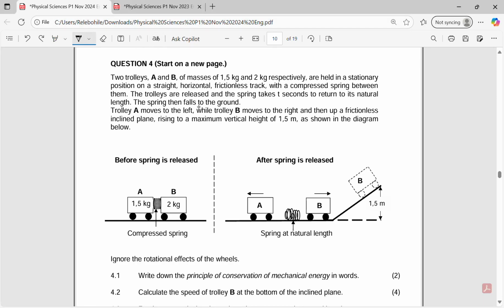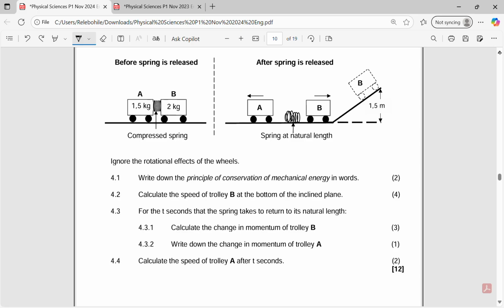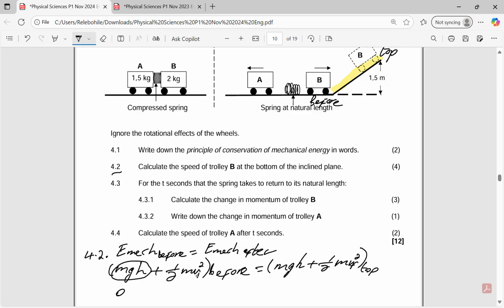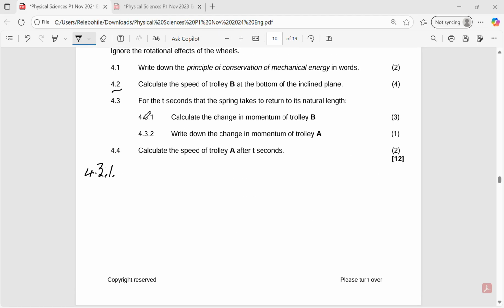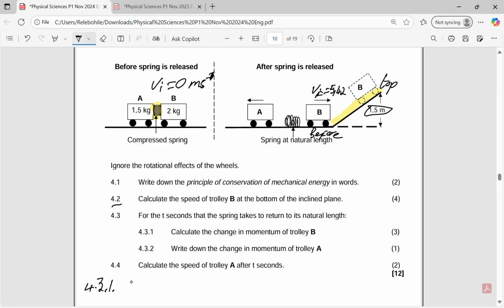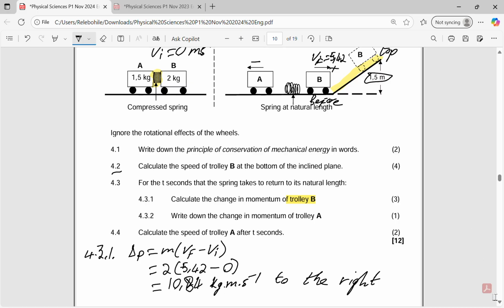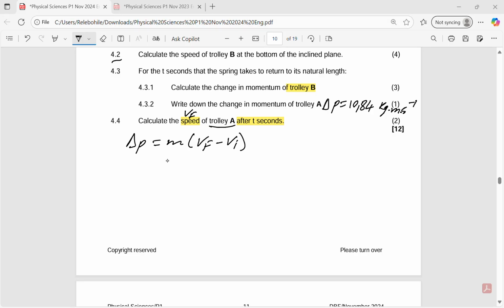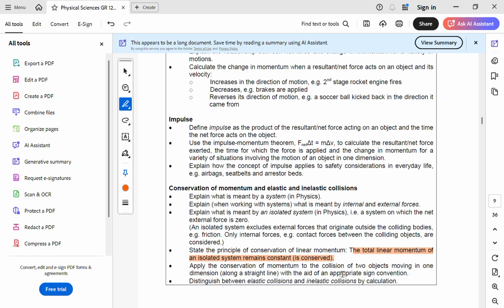2024 Nov Q4 momentum and impulse